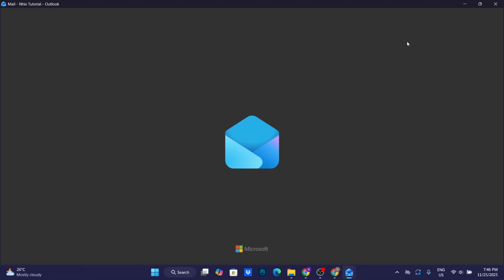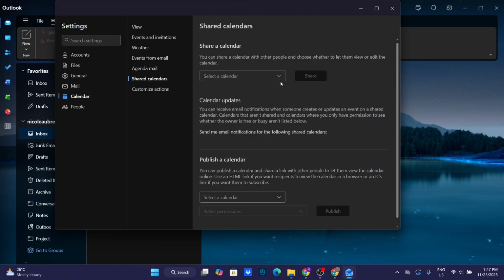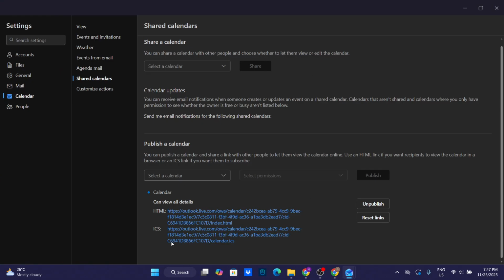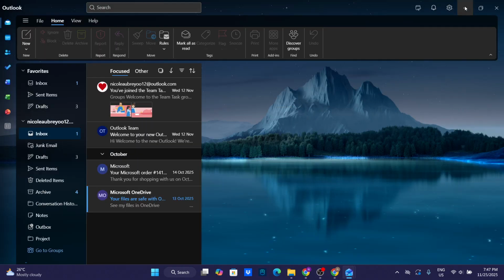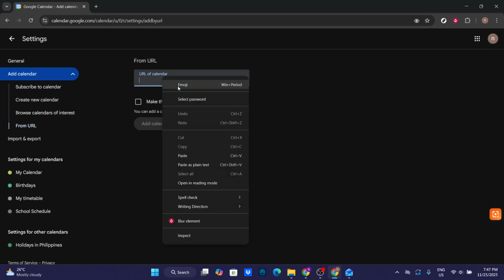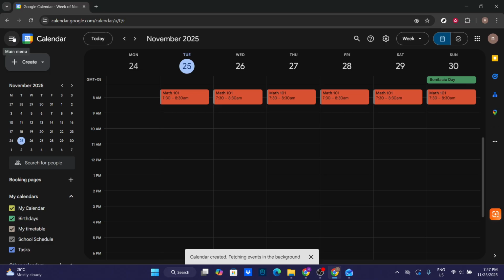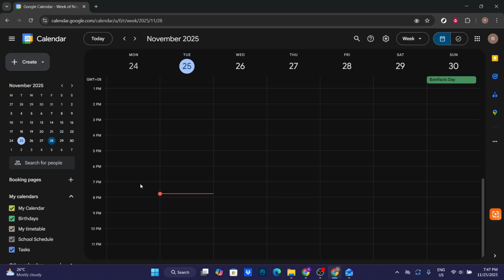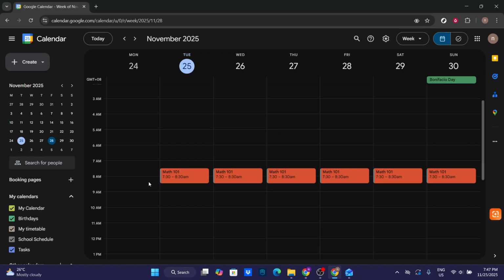How To View Outlook Calendar In Google Calendar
Tired of switching between calendars? This step-by-step tutorial shows you the simplest, most effective way to see your Outlook, Hotmail, or Office 365 calendar events directly inside your Google Calendar. Stop double-checking schedules—learn how to use the ICS subscription link to view your work and personal life in one place.

What You'll Learn:

The crucial steps to generate the private ICS link from Outlook on the web.

The key limitation: why this creates a one-way sync (changes made in Outlook update Google, but not vice versa).

Best practices for setting a distinct color and name for your imported Outlook schedule.